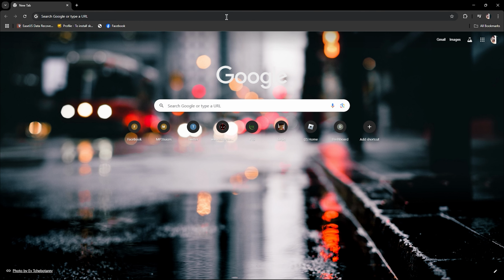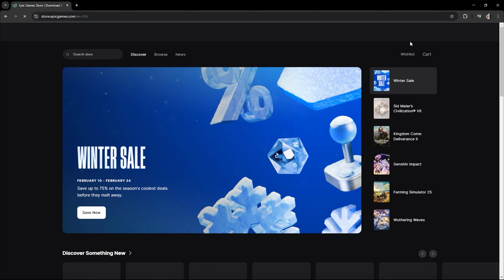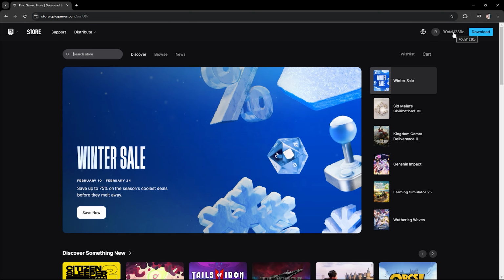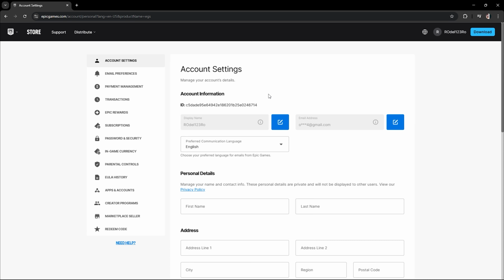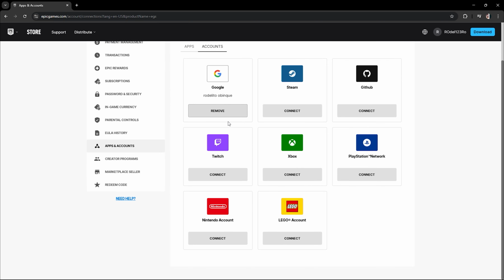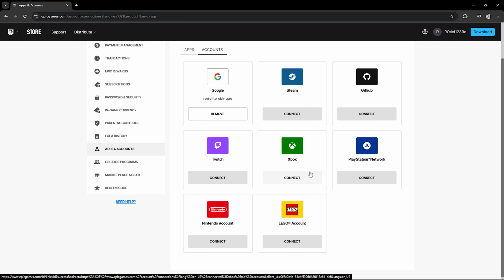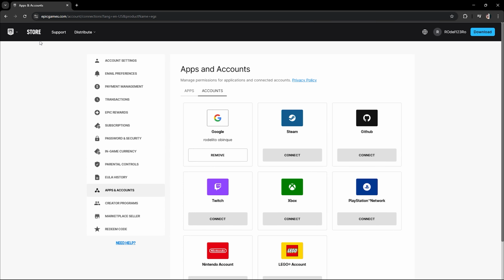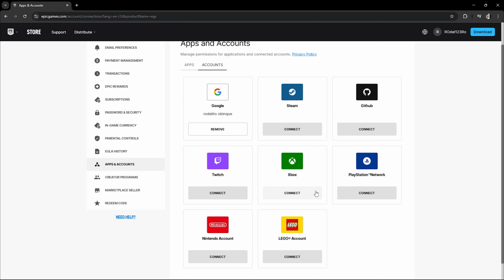How To Fix Epic Games Account Already Linked XBOX 2025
How do I fix "Epic Games Account Already Linked XBOX" ? In this quick guide video, I will show you how to how to relink you epic games account to xbox account.